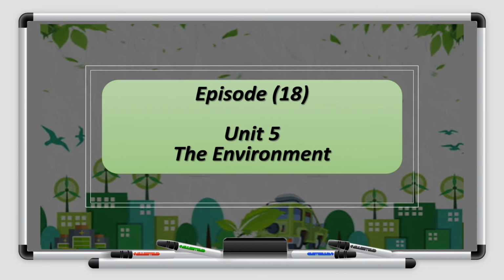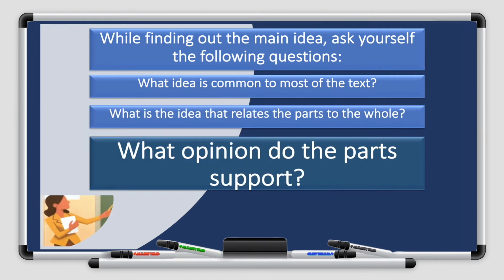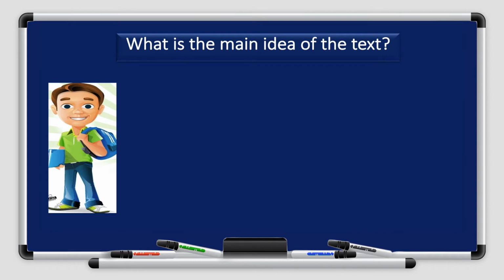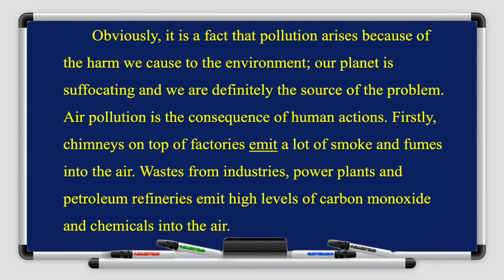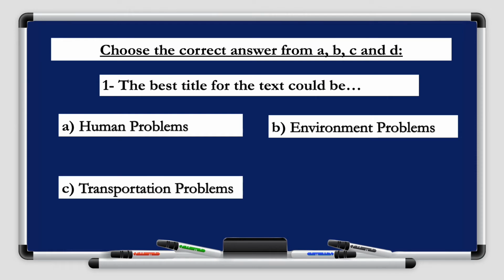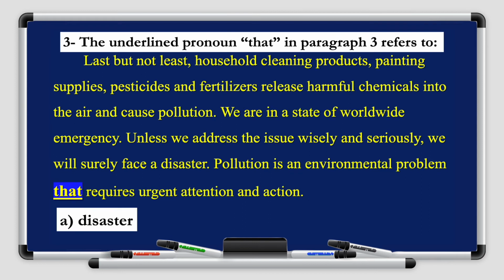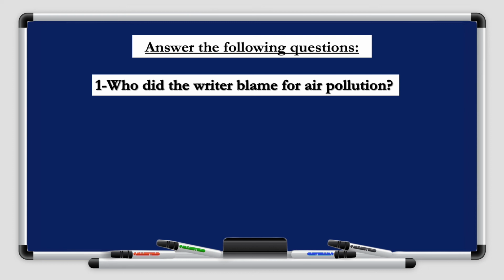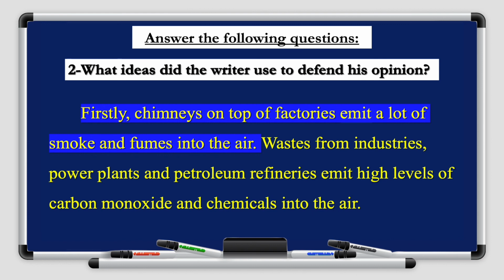اللغة الانجليزية -الصف التاسع - Unit5 - E18 The Environment Reading Comprehension